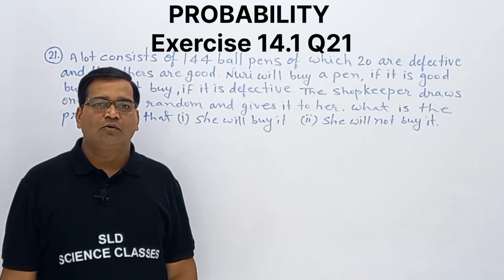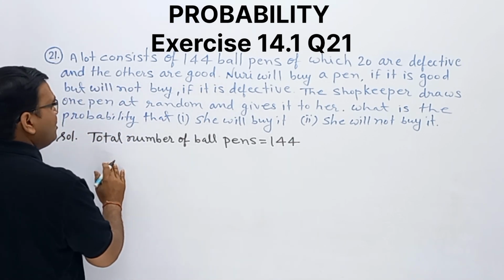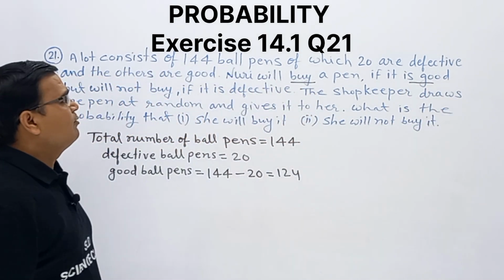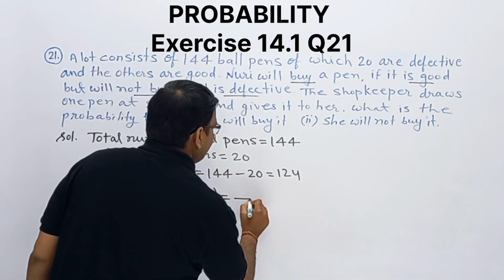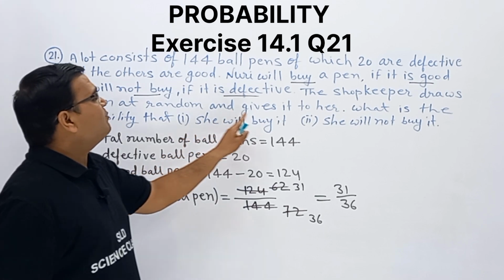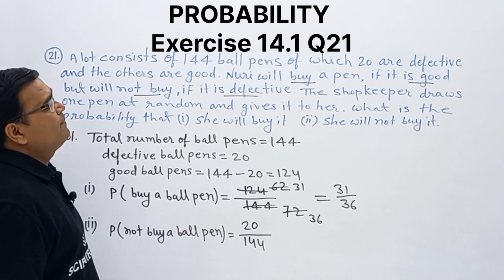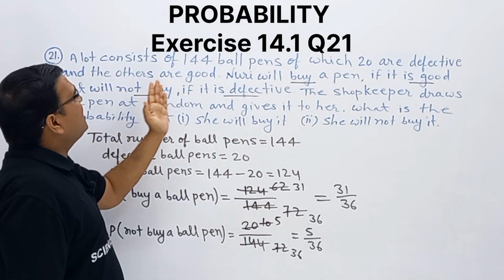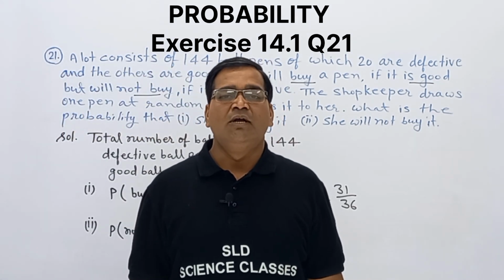Class 10 maths | Chapter 14 | Probability | Exercise 14.1 Q21 | NCERT | CBSE | RBSE